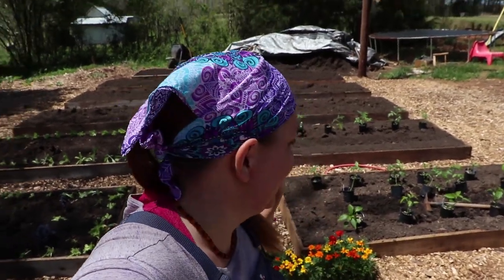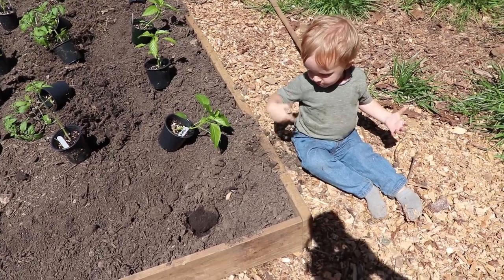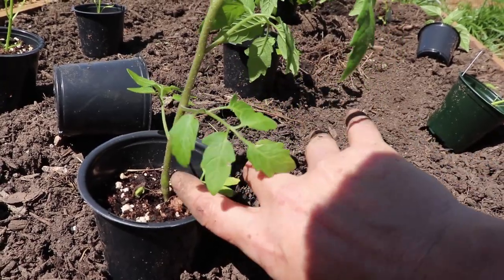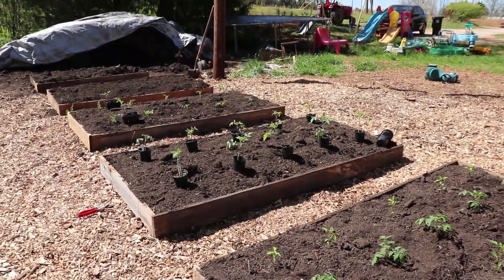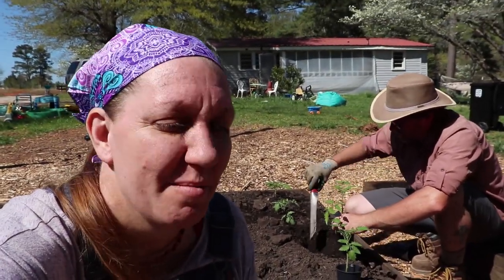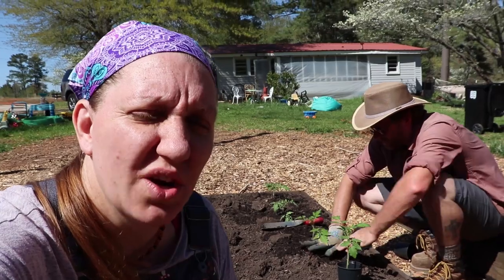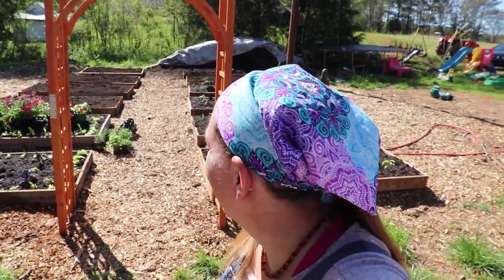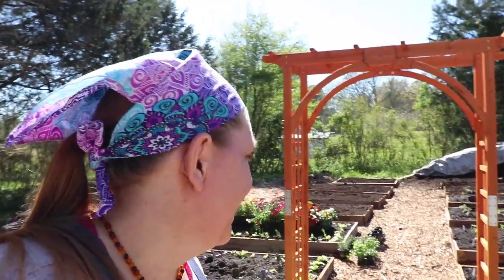It's Finally Coming Into Fruition! Planting OUR New Raised Bed Garden! || Garden Inspiration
Planting OUR new raised bed Garden! It's Finally Coming Into Fruition!